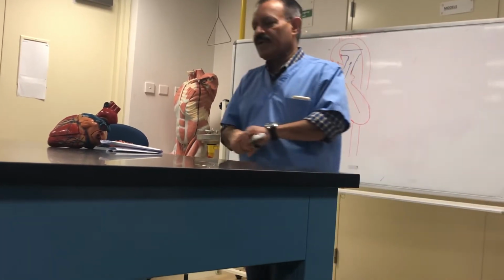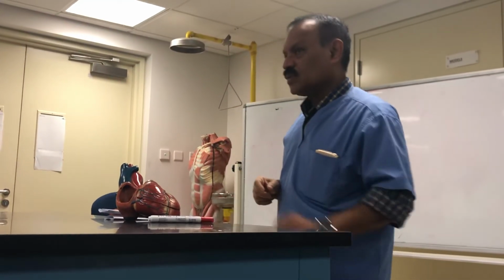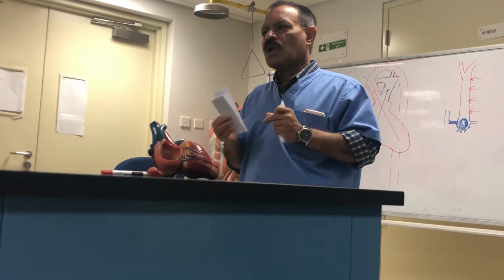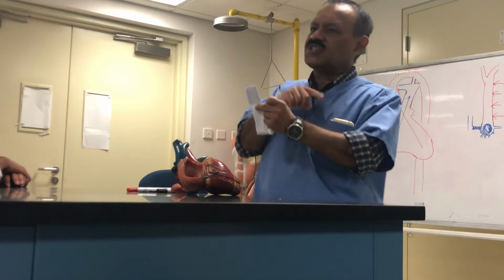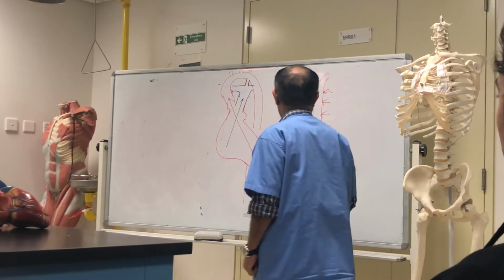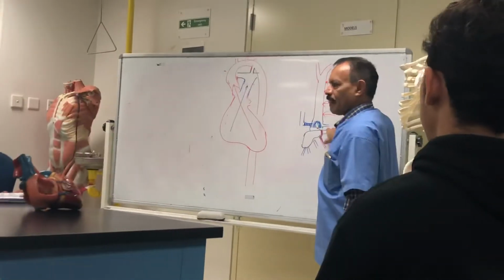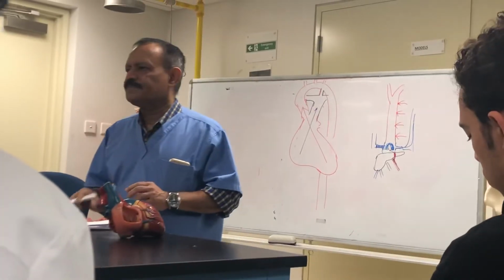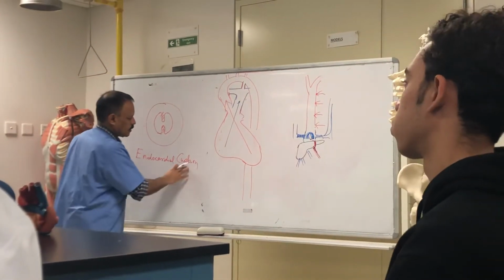Dr Paul Lab Week 2 Part 2